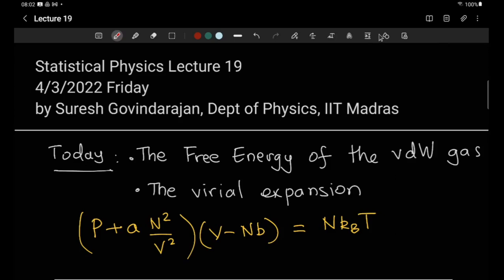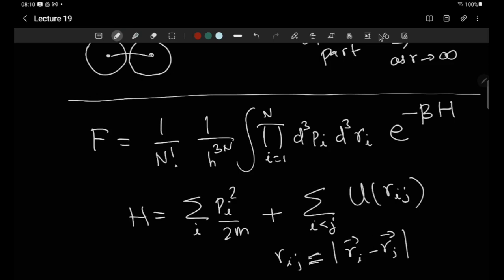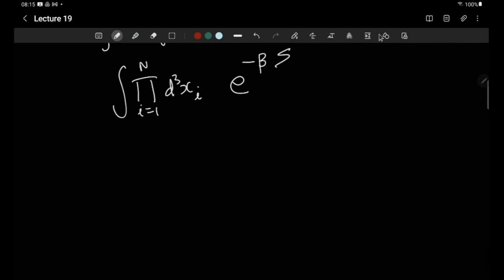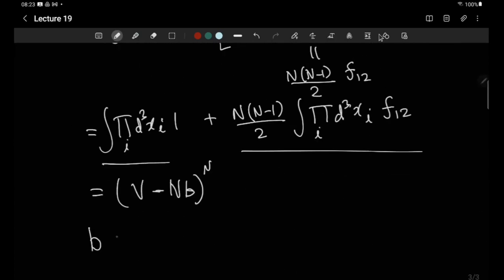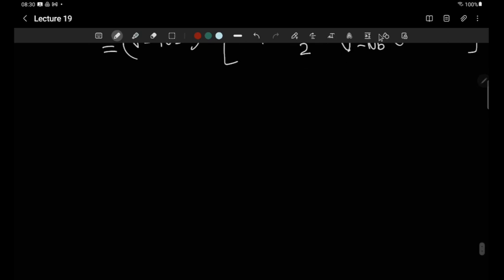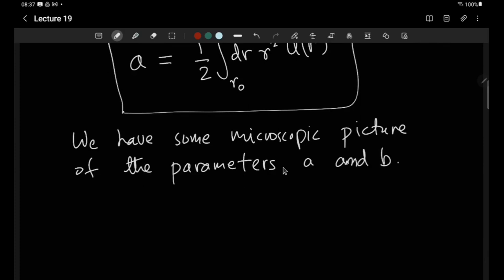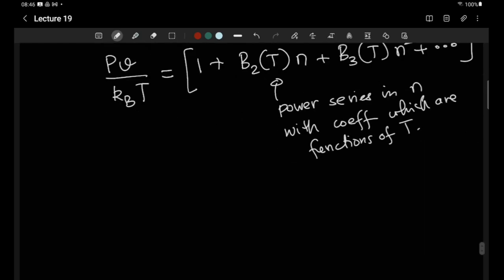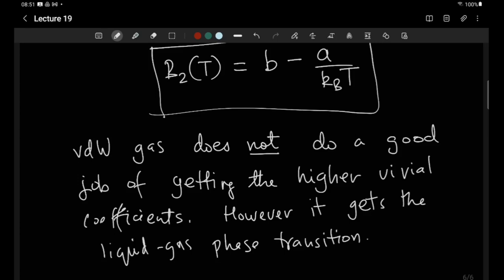Lecture 19: The van der Waals gas (Part 1/3)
The Helmholtz free energy for the van der Waals gas and the virial expansion